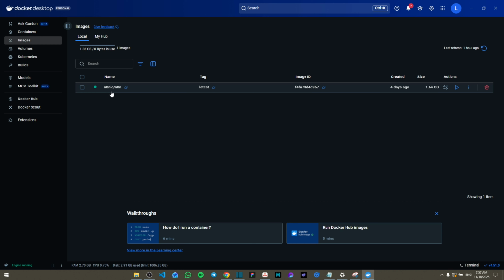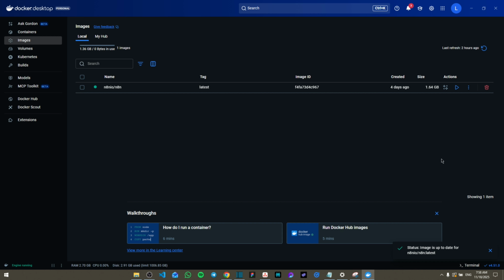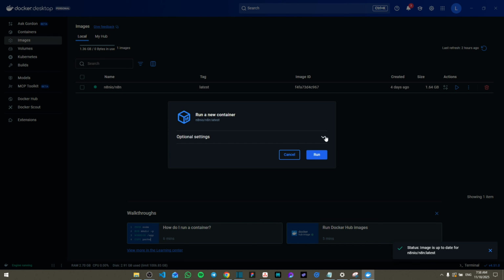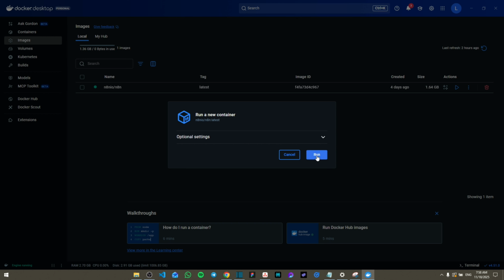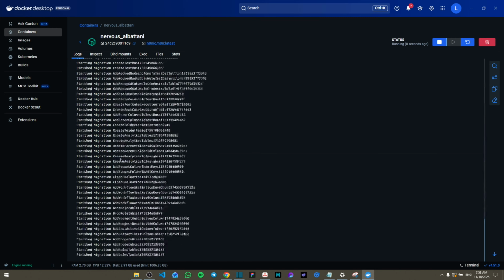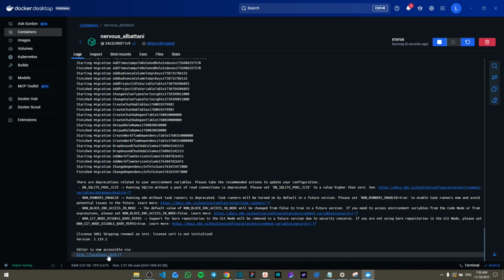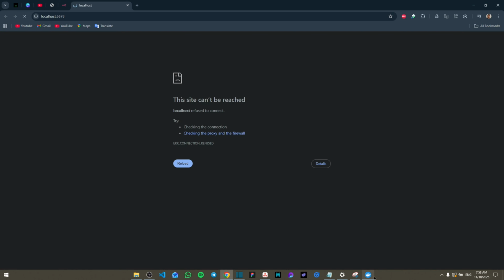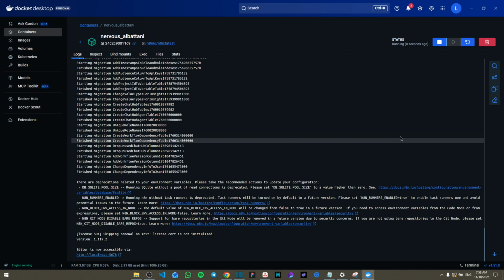How to Update n8n Docker Container (Full Guide 2026)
How to Update n8n Docker Container

In this video, I show you how to update n8n Docker Container so you can keep your automation workflows secure and running smoothly. I walk you through each step so you can easily update n8n in Docker, whether you’re using a local host setup or Docker Compose. You’ll learn how to pull the latest n8n image, restart your container safely, and verify everything is working without breaking your existing workflows. If you’re managing automations or self-hosting n8n, this guide will help you confidently update your setup and avoid common mistakes.

Chapters:
00:00 Introduction
00:10 How to Update n8n Docker Container